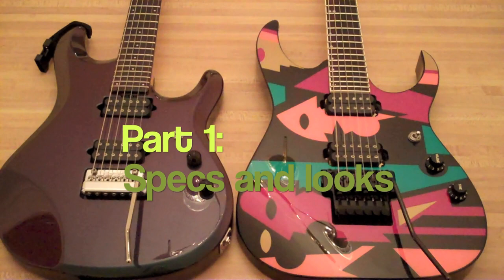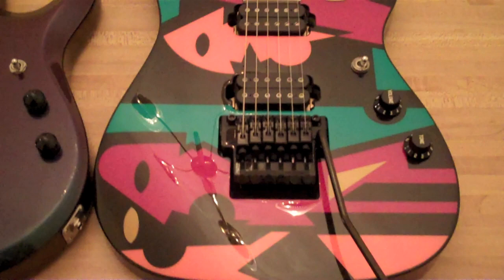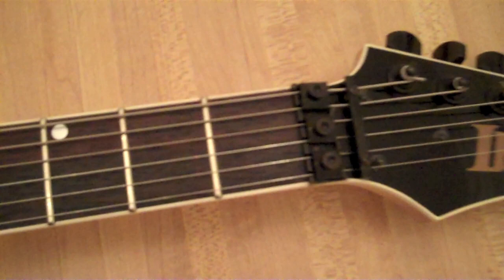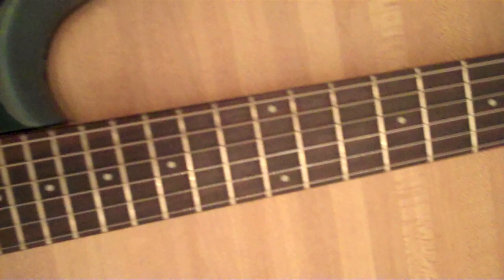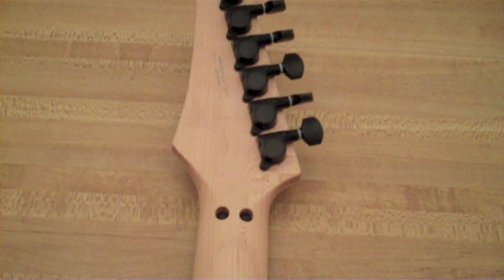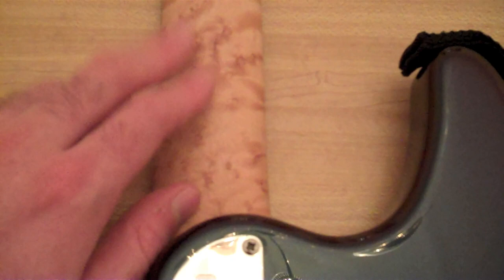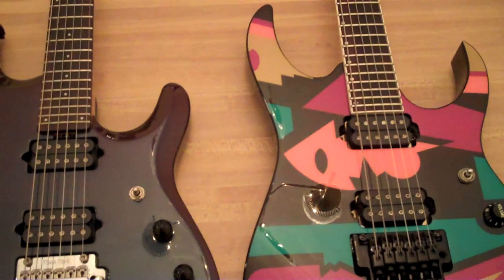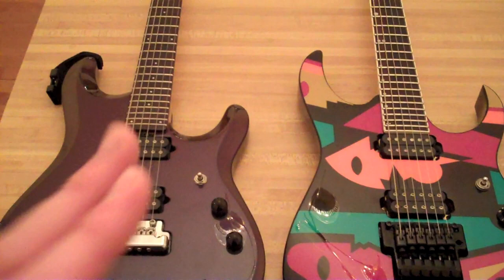Petrucci Guitar Shootout: Ibanez VS Ernie Ball pt.1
Ibanez JPM100 P2 Vs Ernie Ball Musicman JP6

Here is part one of my John Petrucci Signature model shoot out. I go over the similarities and differences between the Ibanez and Ernie Ball models. Look for part two for audio demos of the two guitars.